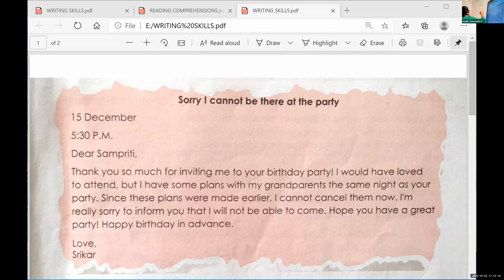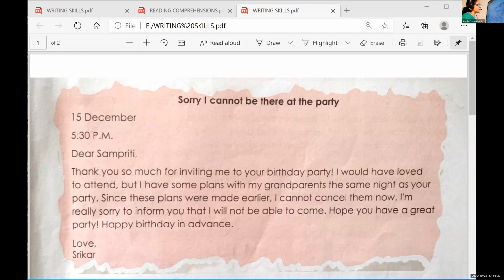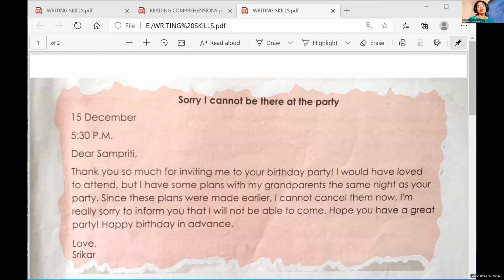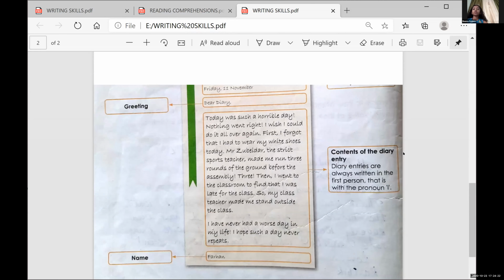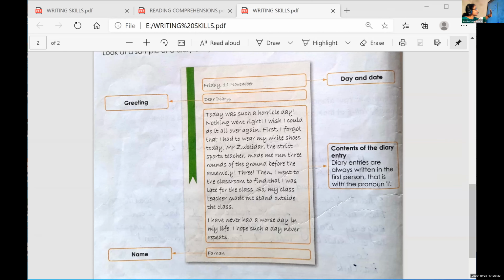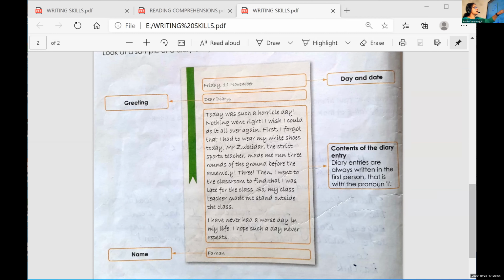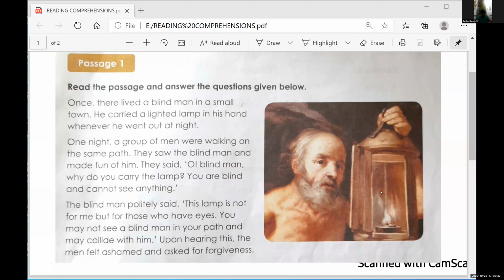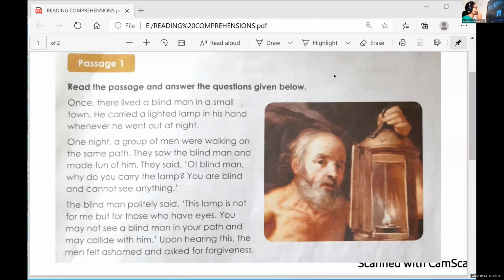Dr.Raju Davis International School | CLASS 3 ENGLISH LITERATURE | 23-10-2020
CLASS 3  ENGLISH LITERATURE   Writing  Skills